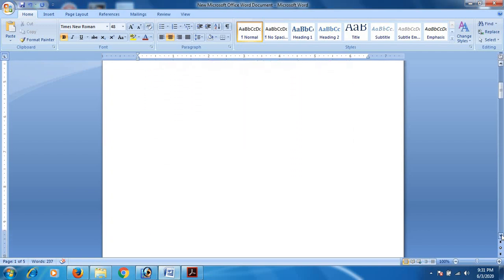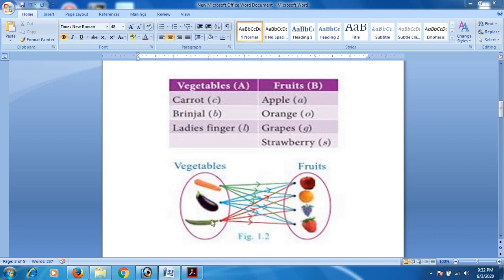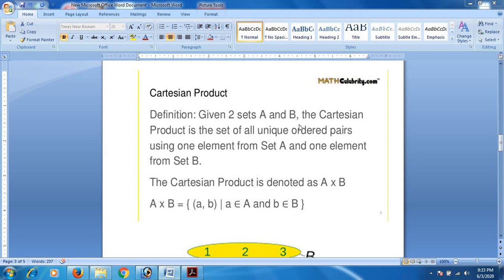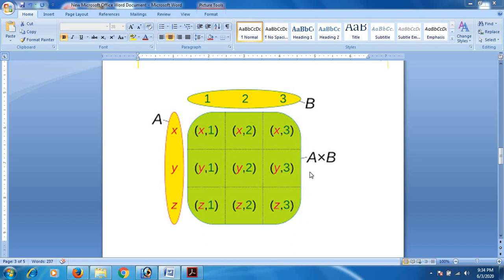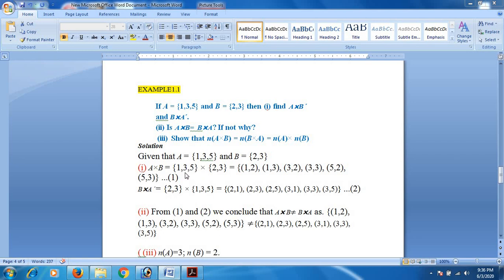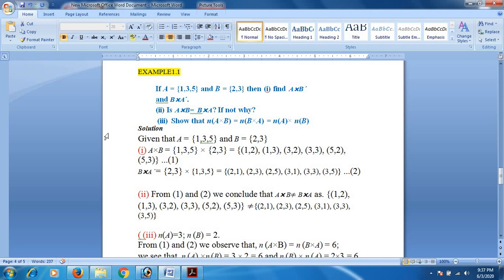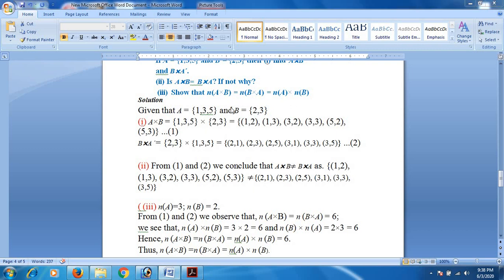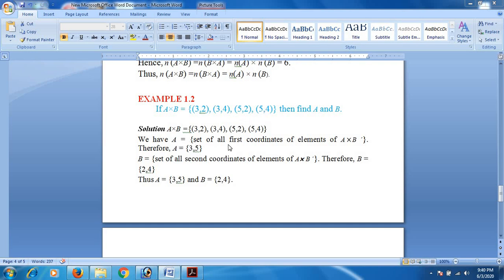x maths cartesian product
B.MARY SHEEBA
ST.JOHN VIANNEY'S GIRLS HIGHER SECONDARY SCHOOL
PALLIADY